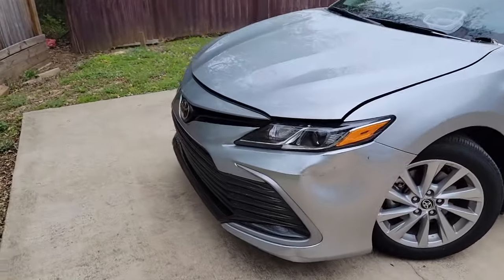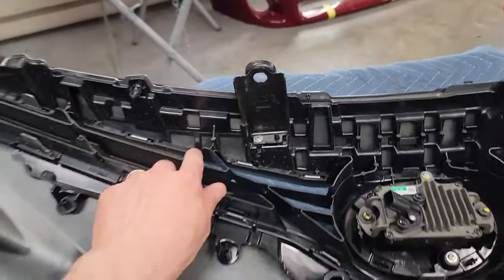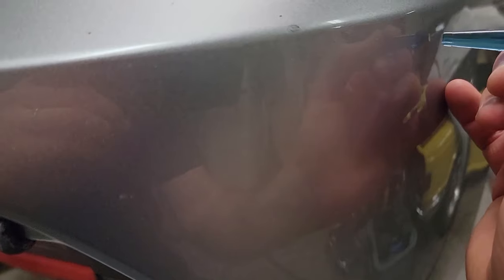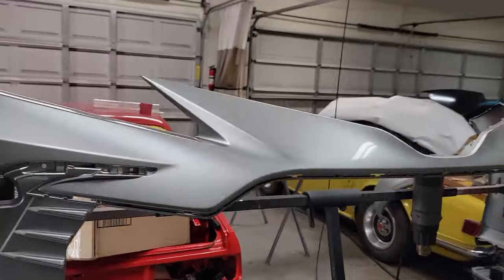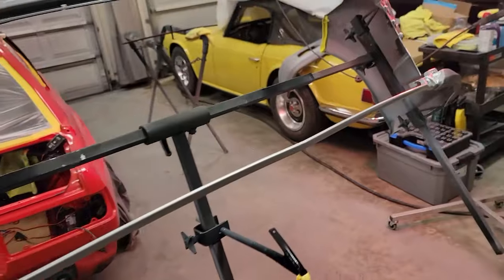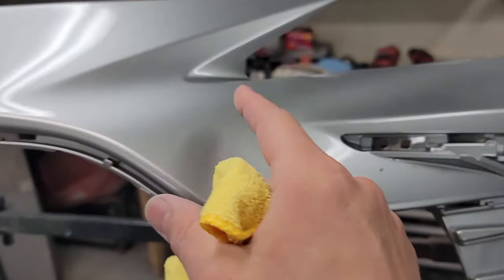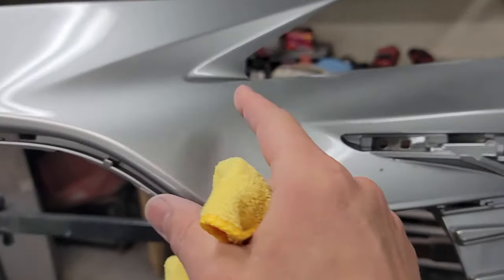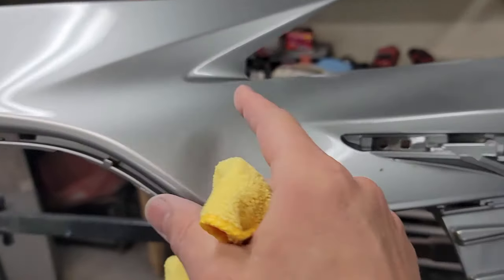2023 TOYOTA CAMRY | FRONT BUMPER REPAIR